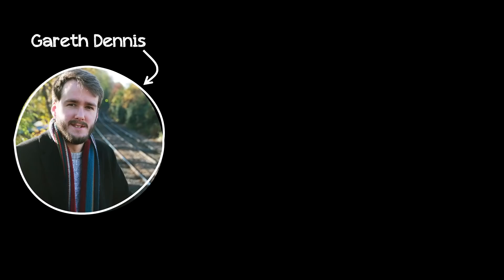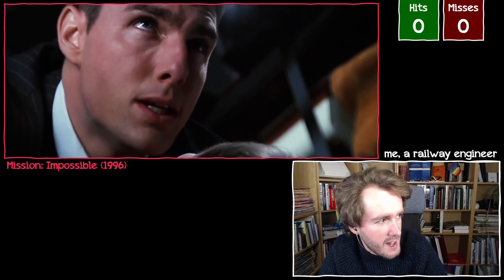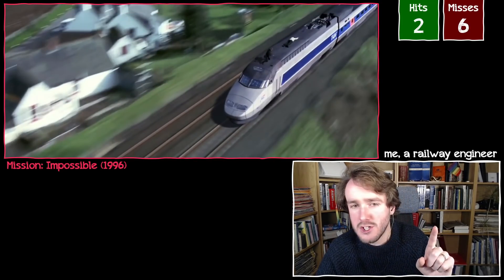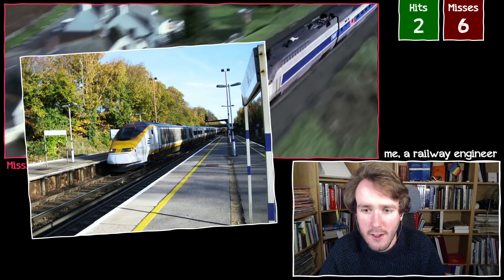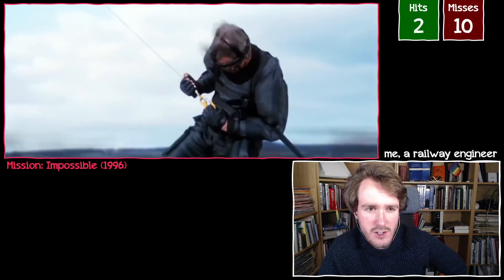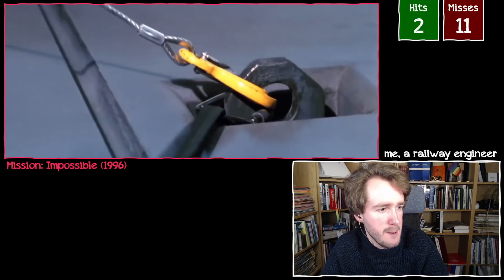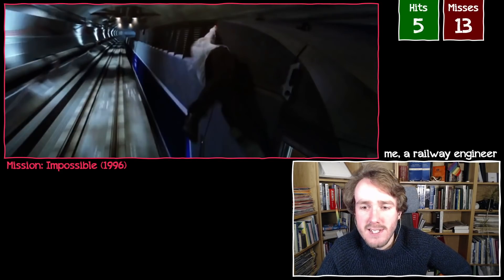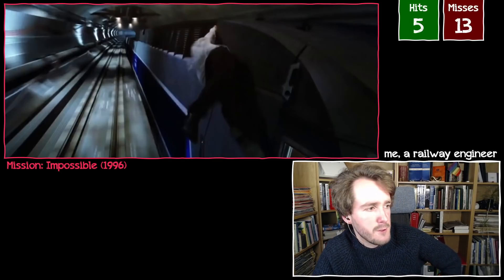The Mission: Impossible train tunnel helicopter chase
In the first of what I hope will be a fun new series, I am jumping on the bandwagon of "an expert watches clips from films and says stuff" - except that I am shaking it up a bit by breaking down one scene at a time in gritty detail...

In this episode of AnEngineerWatches, we'll be looking at Mission: Impossible (1996) and the iconic high speed train versus helicopter chase through the Channel Tunnel. How much did they get wrong? How well does it hold up against reality? Can we learn anything in the process?

Read more about how the team pulled off this incredible bit of filmmaking

What should I watch and review next? Send me your suggestions in the comments of

Enjoyed this?